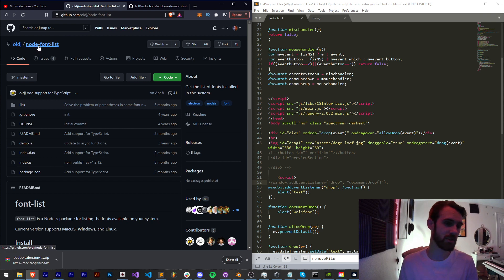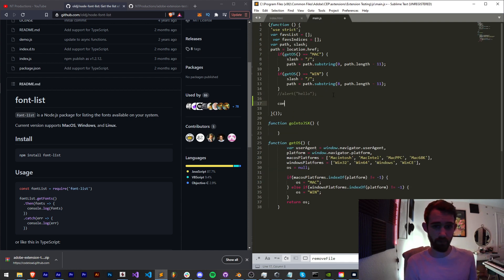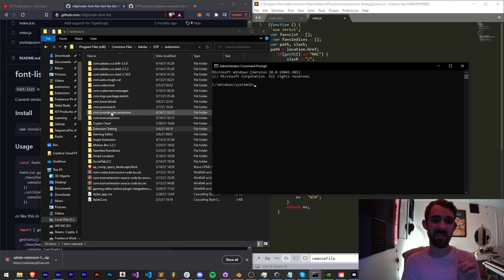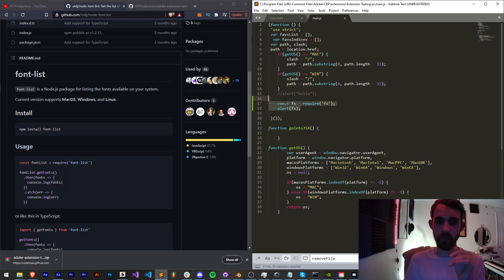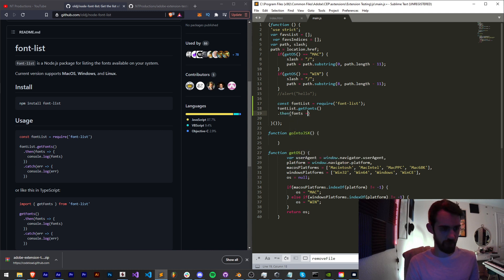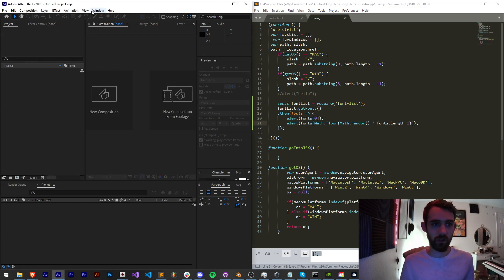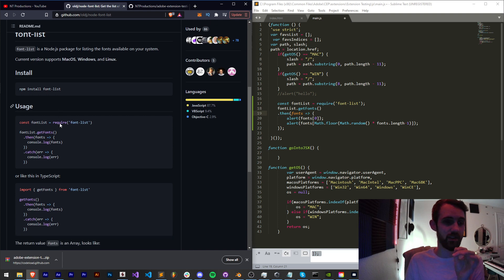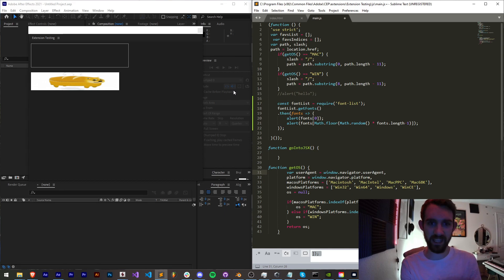Adobe Extension QuickTip - Include External Node JS Modules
How to install and include non-native Node JS libraries in your Extension!

Timestamps:
Introduction- 0:00
Node JS Check- 0:53
Installing Modules- 1:28
Testing Installed Module- 2:58
Outro- 5:08

BTC- 3H5VB5RTUs6cNYuuauWd1pzcrUDiE66qsq
ETH/ERC-20- 0x63c70f3d0aB34F2de6afA872f2E1E39B73cBE794